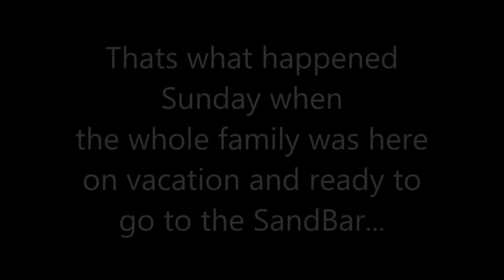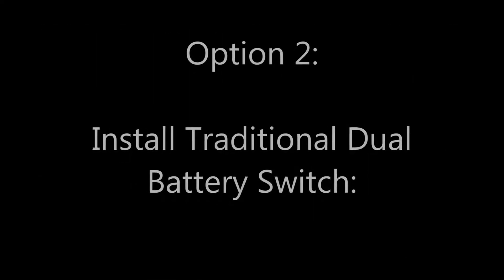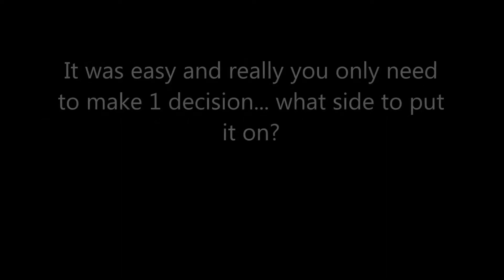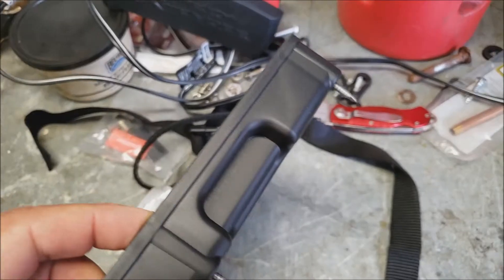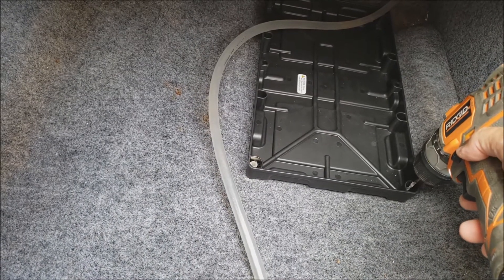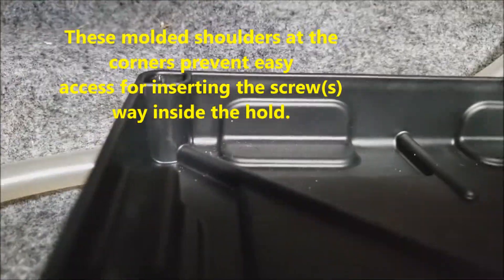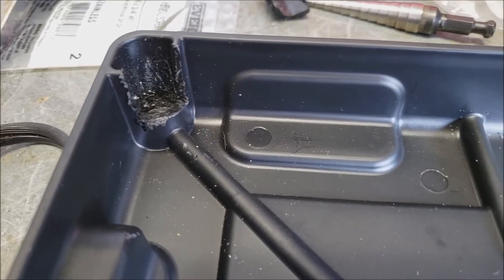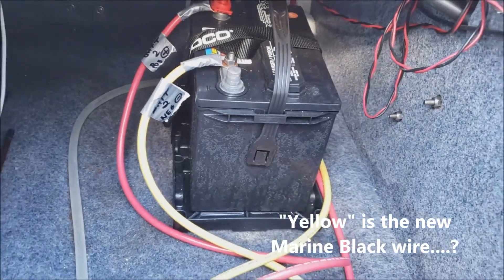Dual Battery Yamaha Jetboat Part 1of 4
This is Part 1 of a 4 video series for adding a 2nd battery.

Yamaha supplies their single engine SX190 jetboat with a single deep cycle marine battery.  This battery has to pull double duty:  1. Starting the boat and 2.  Powering the Accessories.

This double duty is fine while underway with the charging circuit replenishing the battery and playing the stereo, depth finder and lights etc.  BUT when at anchor for long periods of time and running all those accessories the battery will lose its charge and may not have enough cranking power to get the engine started leaving you stranded.

Additionally, as the batteries start to age they become weaker and what may feel like a strong battery when used to start the boat at the beginning may just drop enough in voltage to prevent engine starting after sitting and running the stereo or other electronics.

Wouldn't it be great to have a 2nd battery?  Wouldn't it be great to have a 2nd battery in the electrical loop (on the Switch) and wouldn't it be even better to have a battery to Start the Engine and a Battery to Power the Accessories and wouldn't be the absolute best to have this system recharge itself automatically?

The short answer is yes to all of the those questions.  Just having a back up battery on board and charged up can be the difference between starting/getting home and being stranded to the sounds of "click-click-click".

In this episode I install the 2nd battery but leave it out of the Loop. In future episodes the installation of the Switch and other electronics will be featured.

Features include Hawaii, Oahu, Yamaha Jet Boat, SX190.